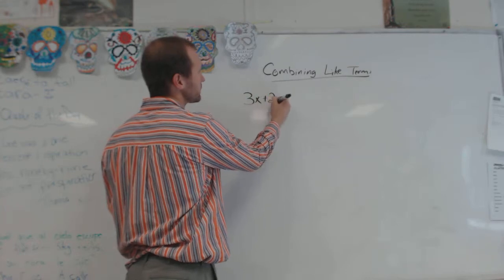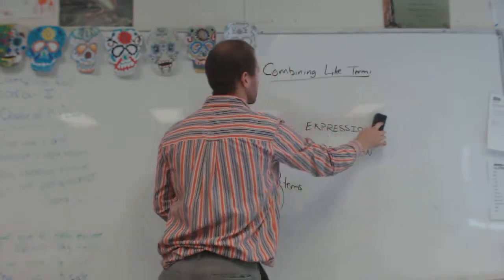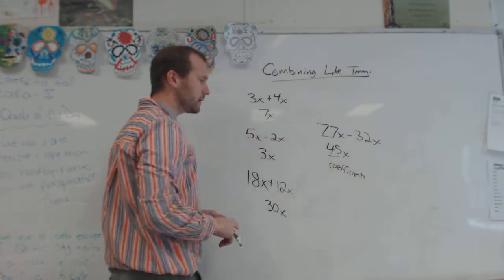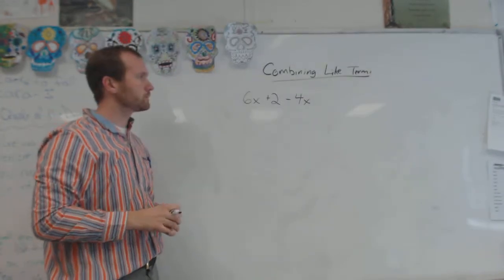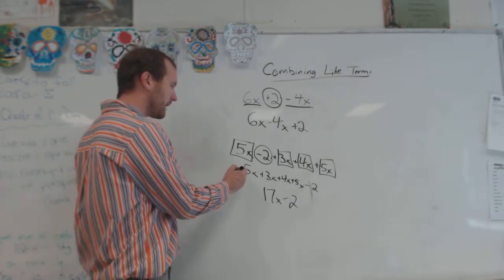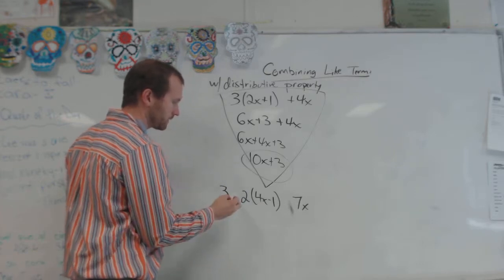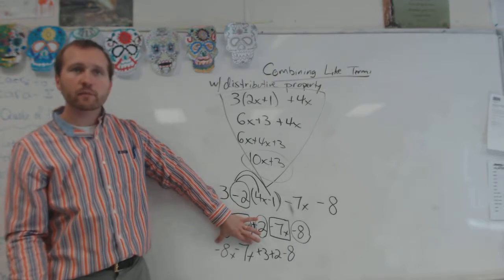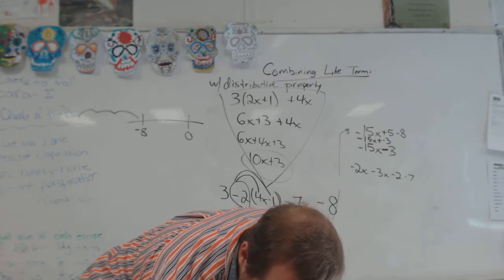11 6 Nate Combining Like terms